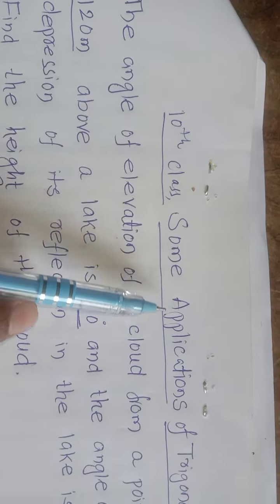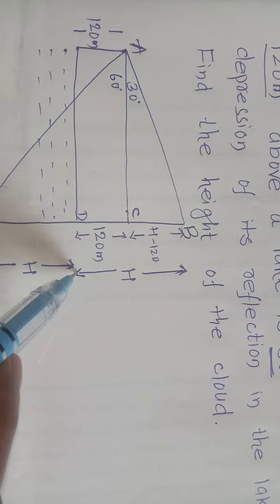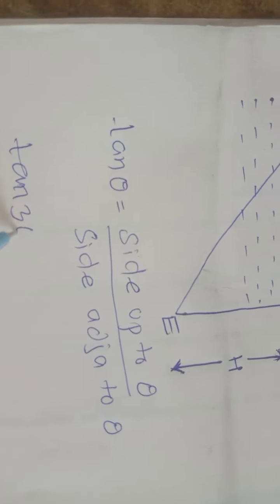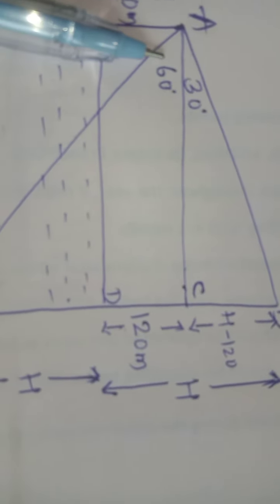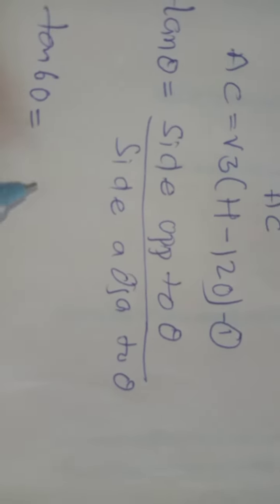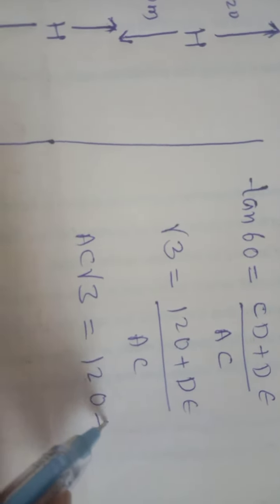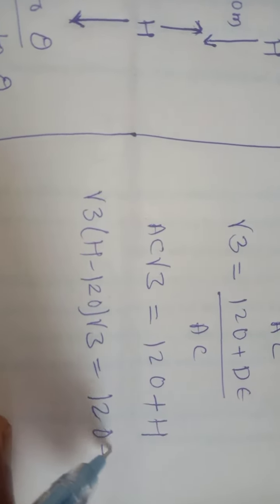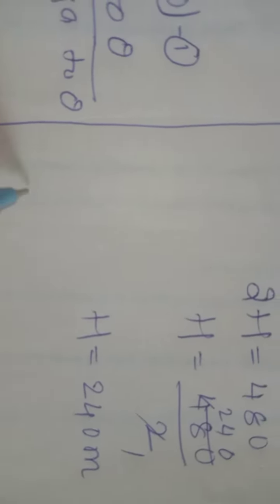cbse10class, the angle of elevation of a cloud from a point 120 m above a lake#trending#